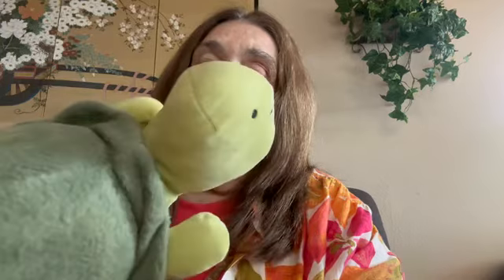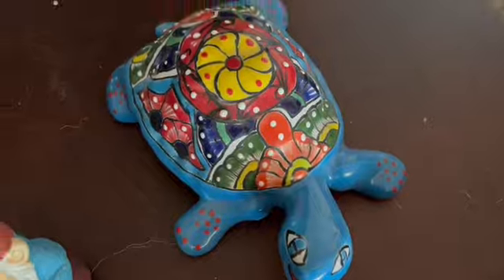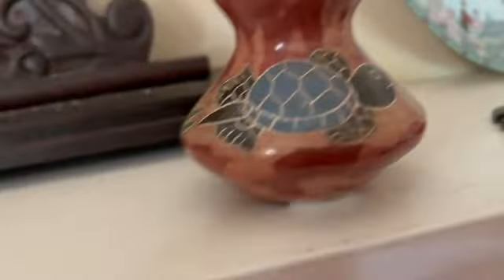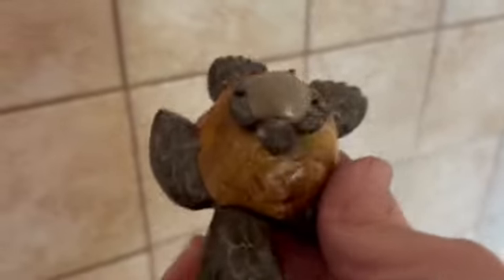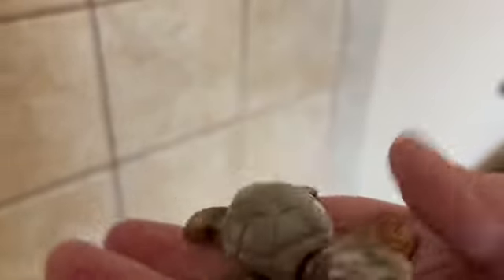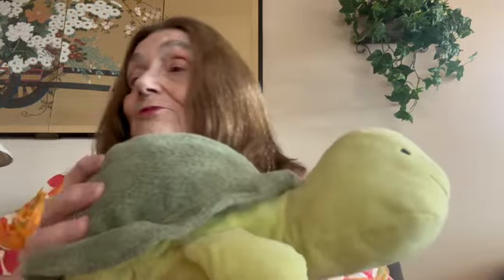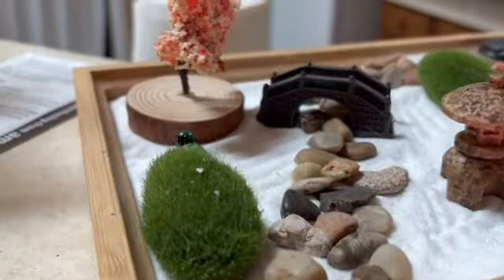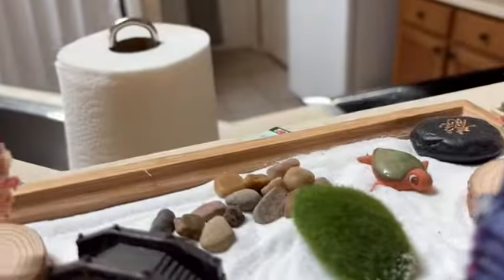Meet my Turtle Friends LOL